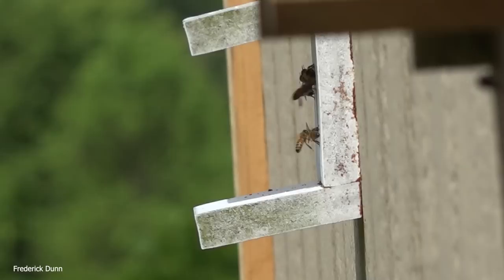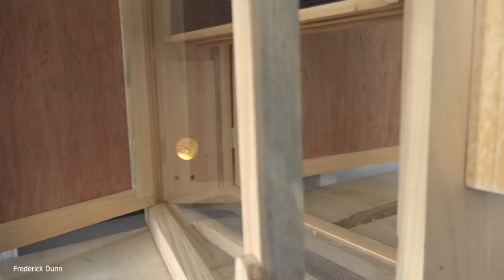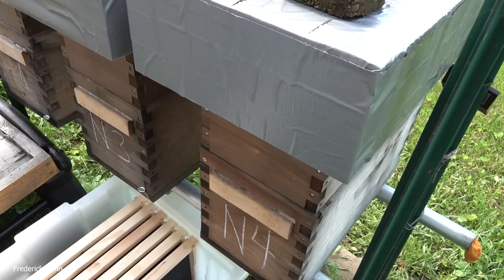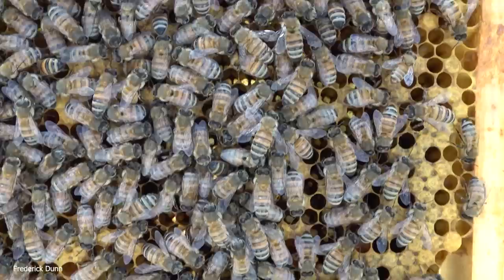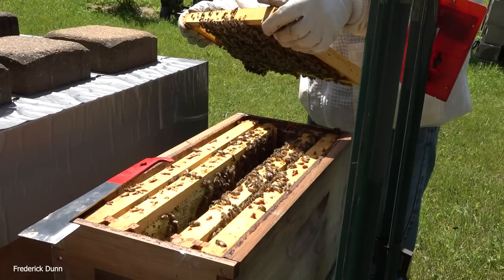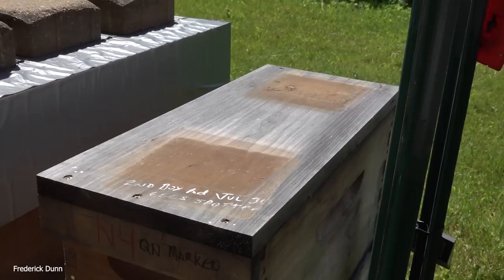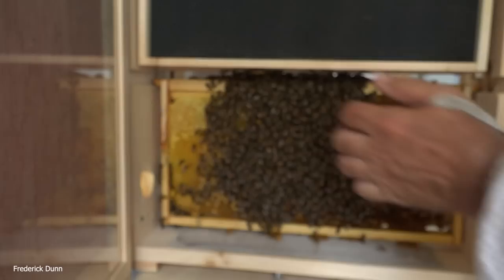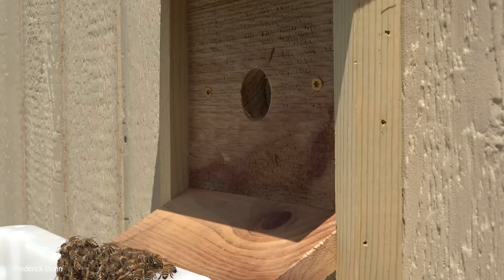How to Install Honey Bees in Observation Hives, Walk Away Splits with Hive Butler, step by step.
In this video, I have two newly installed observation hives in my "Way To Bee" Building... I take you through the steps of transporting bees and resources from nucleus resource hives and installing them into observation hives.

I'm testing out new and relatively inexpensive observation hives that I purchased via Amazon and the Manufacturer's website.
They are a fraction of the price of some other observation hive manufacturers, but aren't "perfect".

Hive Butler Totes are available from their website, mention Frederick Dunn and ask about a discount

Thank you for Bee-ing here :)